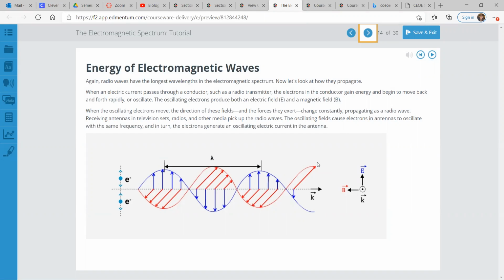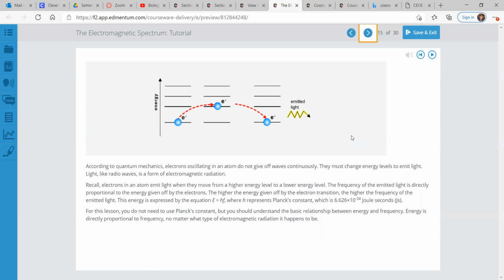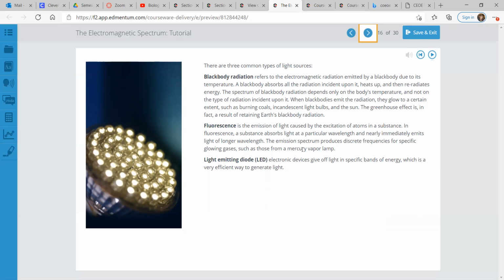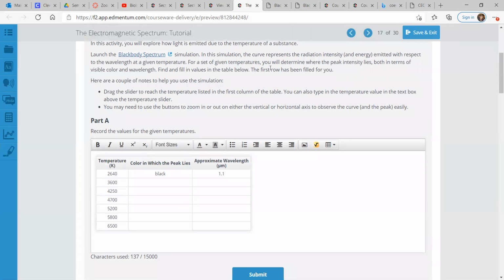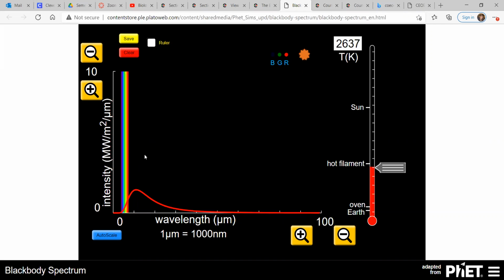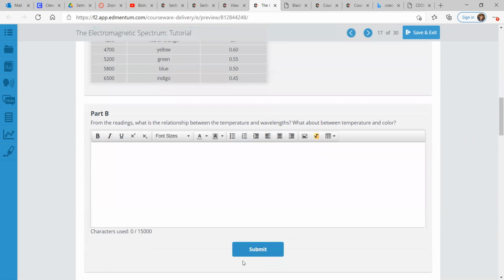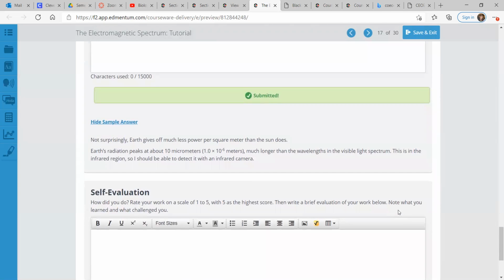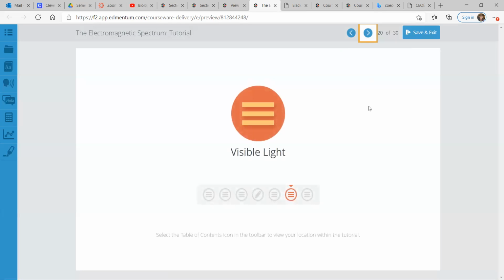Physical Science Electromagnetic Spectrum Part 2